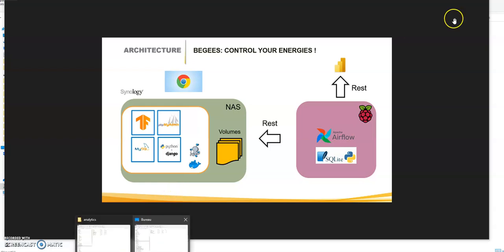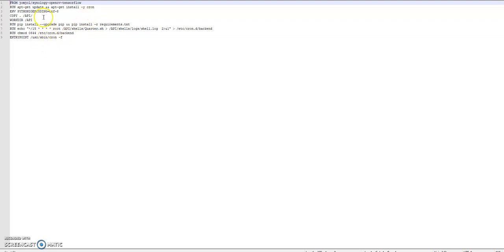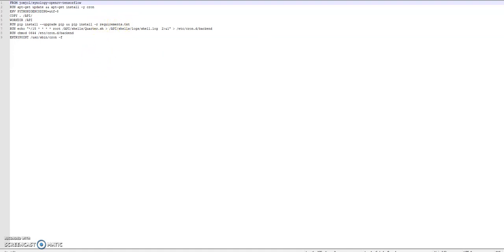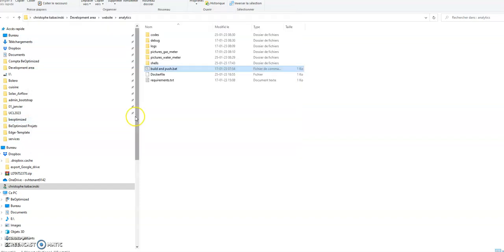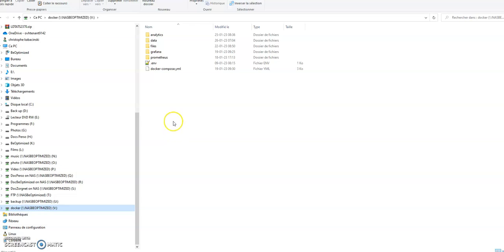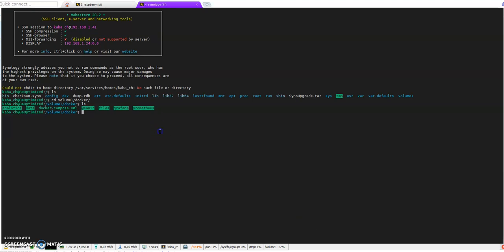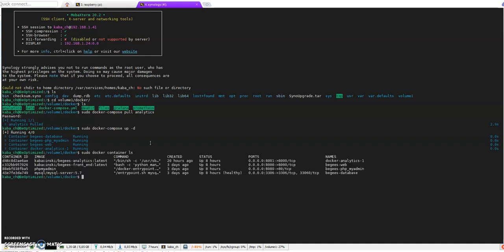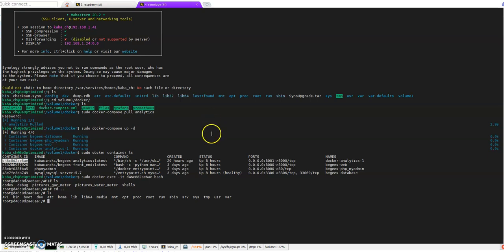BeGees Part 4: Packaging the application into Docker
Begees is an internal BeOptimized project focused on the understanding of the energy consumption and production at BeOptimized.

In this part 4, I cover the Dockerfile, volume setup, and how I configured the docker-compose.yml file. I also show how I deploy and run the container on my local Synology NAS server using a few Linux commands.

This application consists of four interconnected containers:
phpMyAdmin: Provides a user interface to visualize and manage the database tables.
MySQL: Handles data storage.
Frontend: Powers the web GUI, built with Django/Python.
Analytics Engine: Processes images of the gas and water meters using OpenCV and TensorFlow.